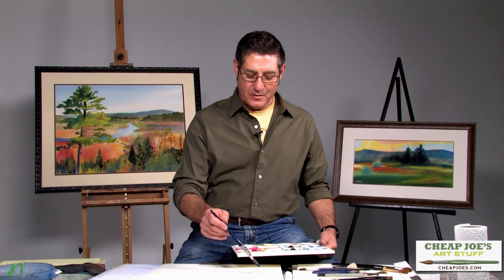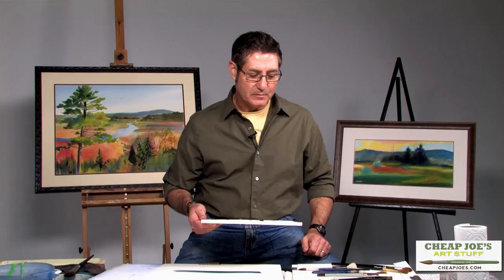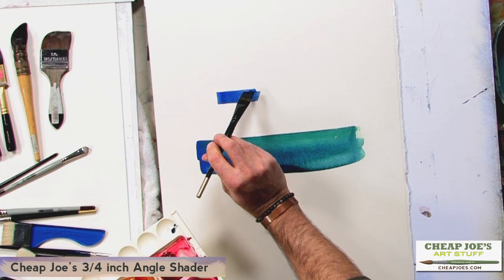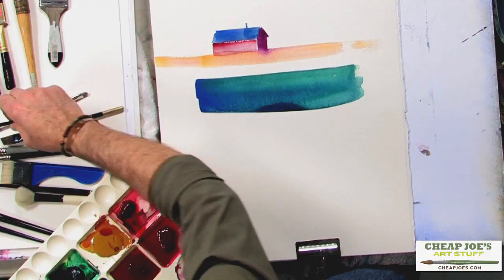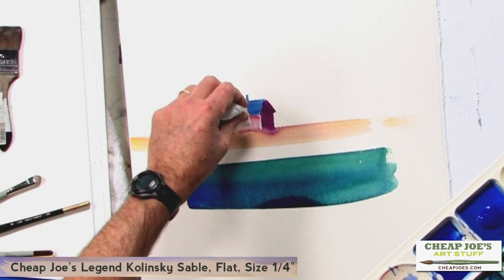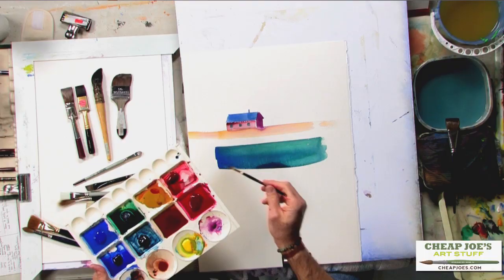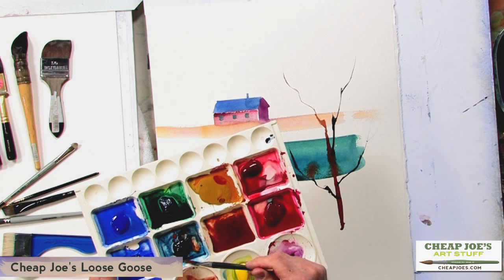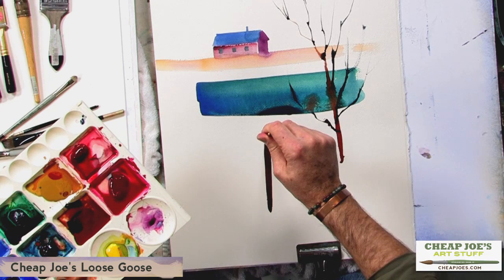All About Brushes With Wes Waugh - Specialty Brushes-Part 2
In part 2 of this free art tutorial and demo on specialty brushes artist Wes Waugh looks at and demos detail specialty brushes. Those include:
Cheap Joe's Angle Shader, 3/4"
Cheap Joe's Scroggy's Loose Goose Dagger Striper, Size 5
Wes uses American Journey Watercolor paint in the demo